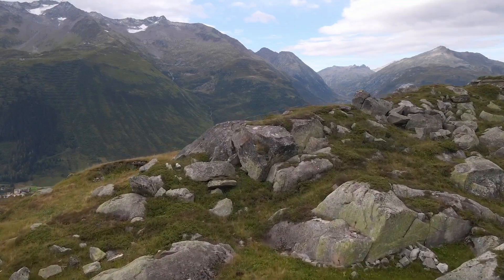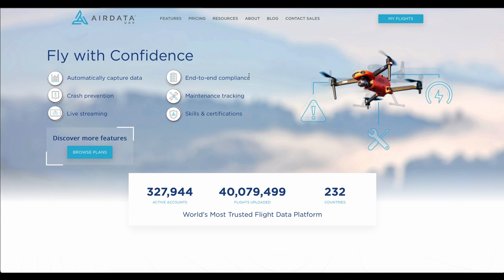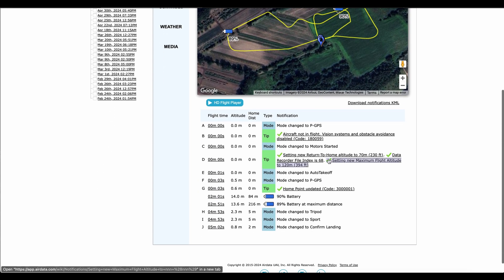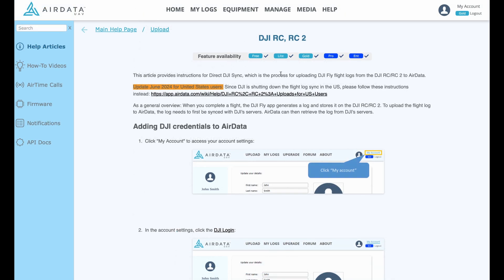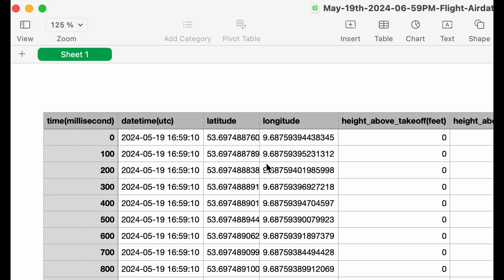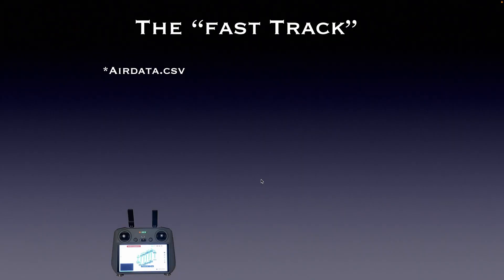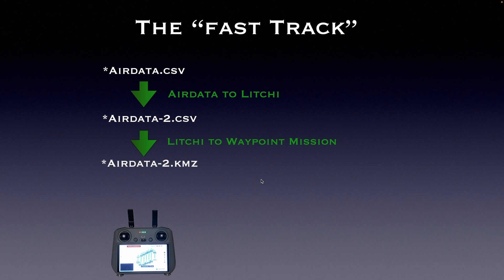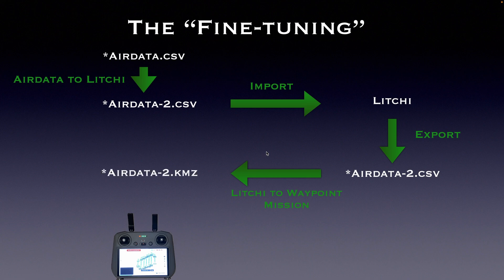DJI Air3 - convert your DJI flight log into a waypoint mission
How do you convert a (manual) flight you did in the past into a waypoint mission? This tutorial is a step-by-step guide how to accomplish that, to convert your flightlog into a automatic flight (waypoint mission). For this purpose I sync all my flights to Airdata (and by the way directly without using the DJI Sync via DJI server).

Chapters:

00:00 Intro
00:45 Agenda
01:48 Introduction to Airdata
03:12 Upload flight logs to Airdata
05:18 Download CSV file from Airdata
06:07 Reduce the log size
08:03 Convert to KMZ file
09:28 Create a basic waypoint mission
10:18 Upload waypoint mission
11:23 Bonus: the fine tuning

Links to Help Articles mentioned in the video:

- How to automatically sync your flight logs with Airdata

- How to upload your flight logs via DJI Sync

- How to manually upload your flight logs from the DJI RC2 to Airdata

Further Information: Cloud sync with DJI Server disable for U.S. pilots since June 2024: